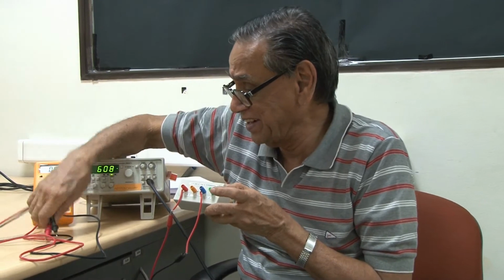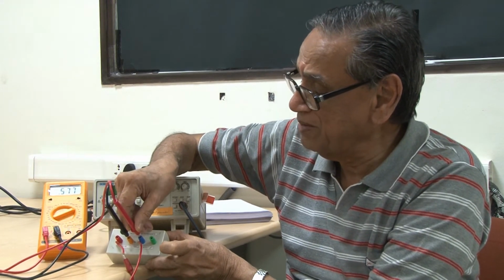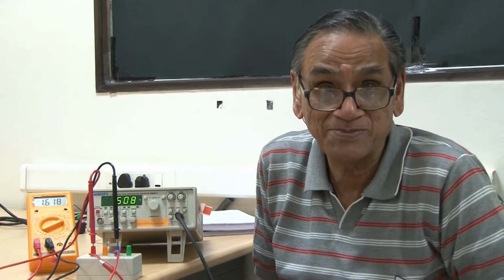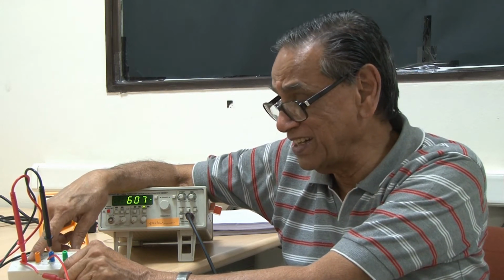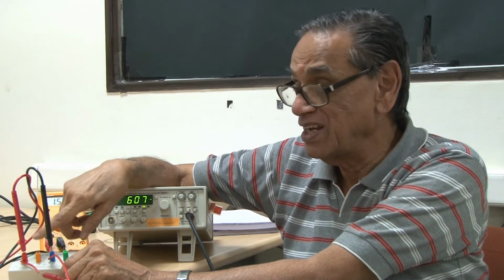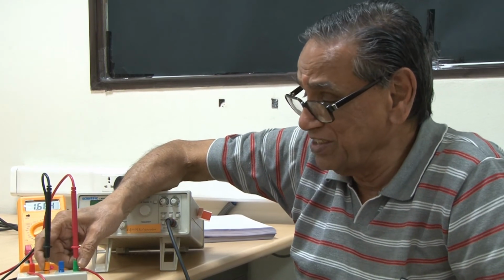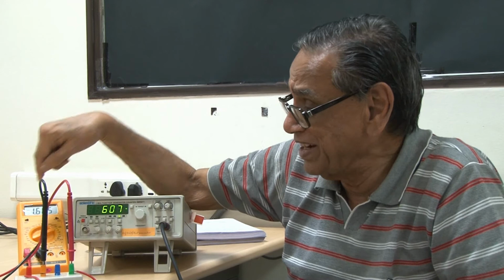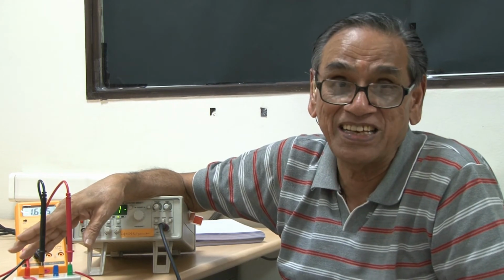11 Measurement of self inductance of a coil